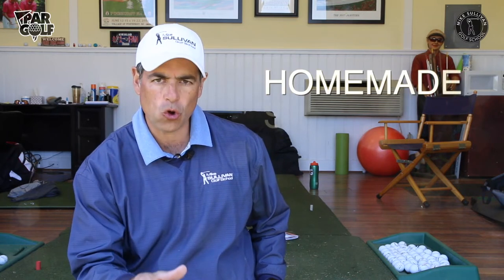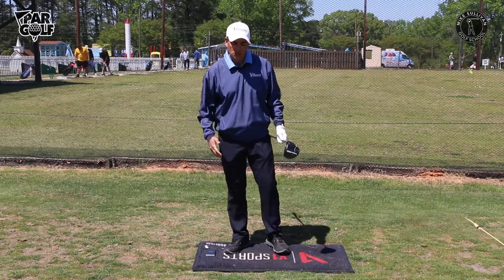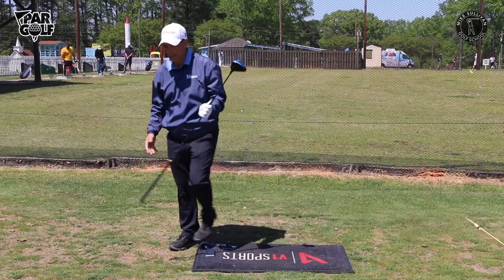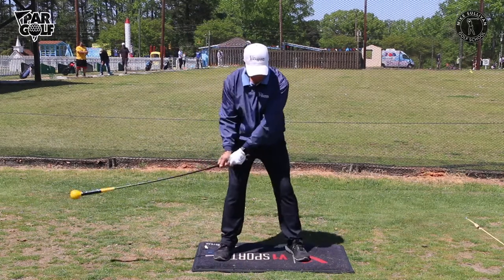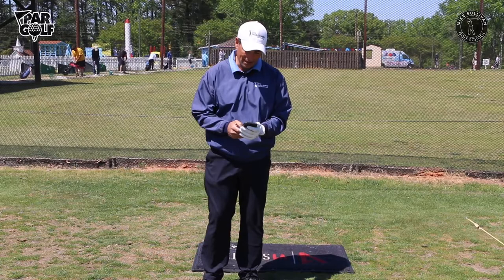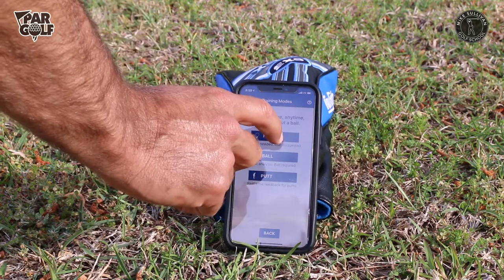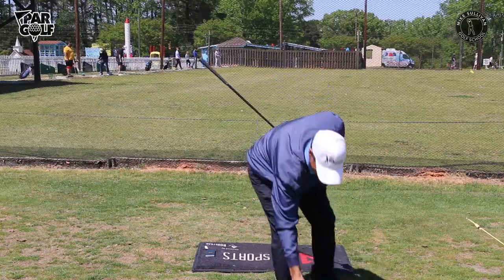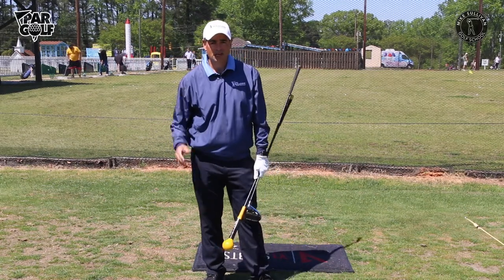Great Tech to Fix Your Slice at Home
The SKLZ Gold Flex Trainer is a recommended product.

Learn to stop slicing at home.  The way your spine tilts during your downswing affects the path of your club, which can cause a slice if done improperly.  Using SKLZ Gold Trainer and PerfectMotion, you can have the proper amount of side bend and fix your slice.  You don't even need a ball to practice this.